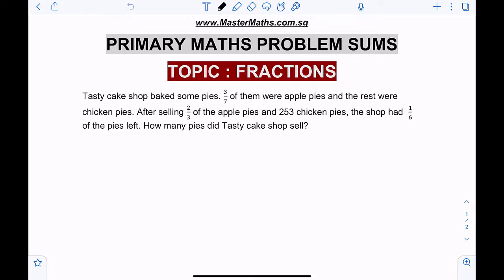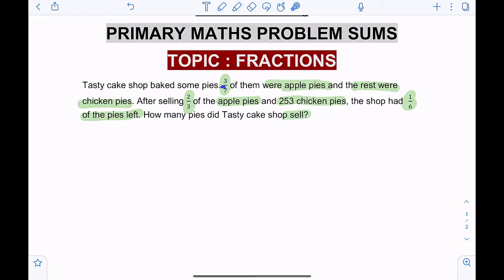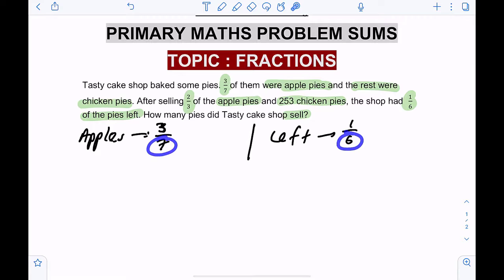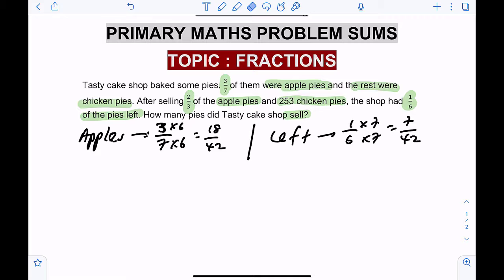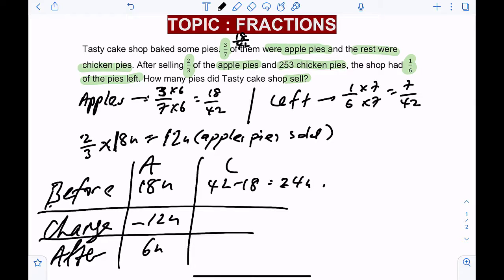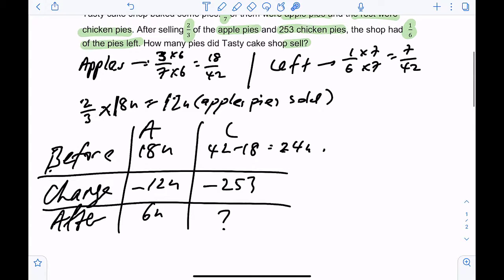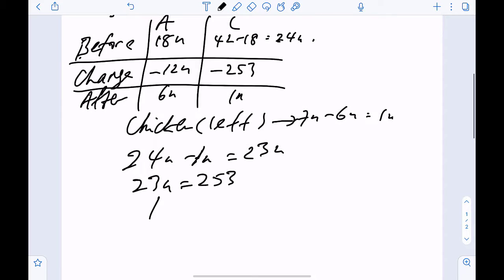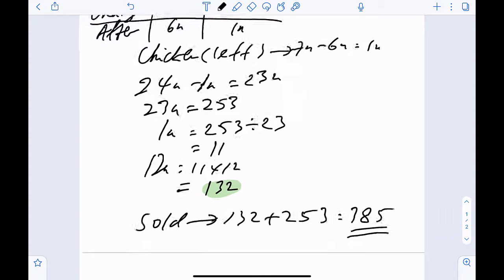FRACTIONS and PIES Question | Learn Problem Sums | PSLE MATHS PREP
Fractions Concept Problem Sums